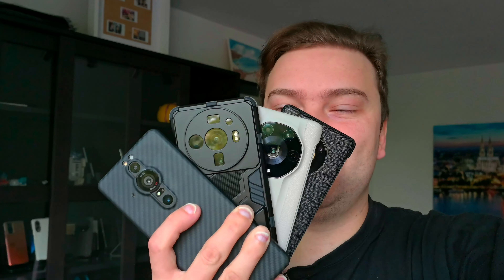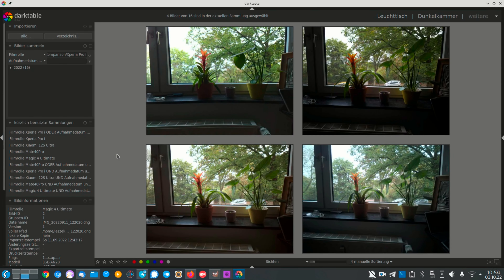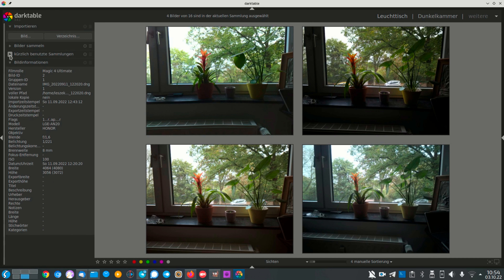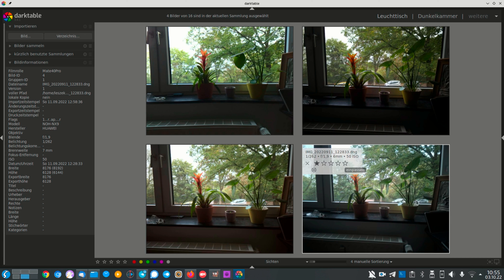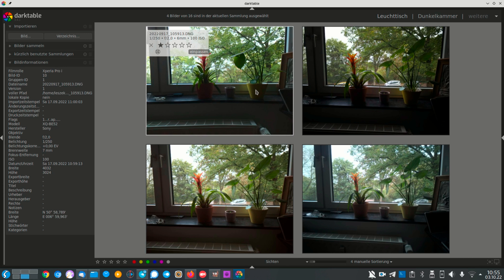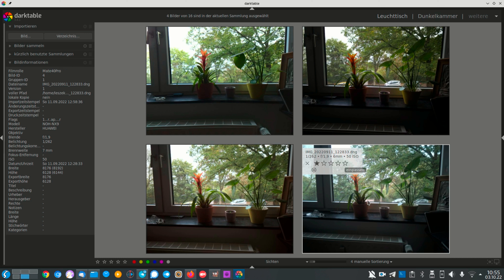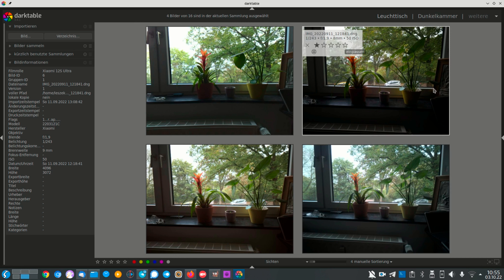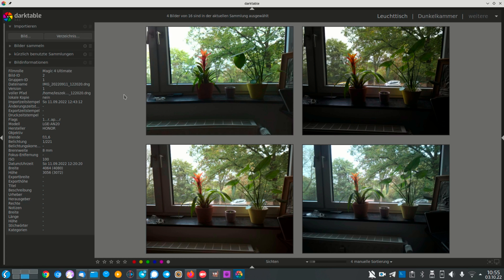Sony vs Xiaomi vs Huawei vs Honor - Raw shootout comparison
A raw shootout compariaon between all those smartphones.

What do you think about the flexibility of RAW files?
Do you use RAW files on your phone?
Is it a useful feature to have?
Which one offers the better raw files what do you think?